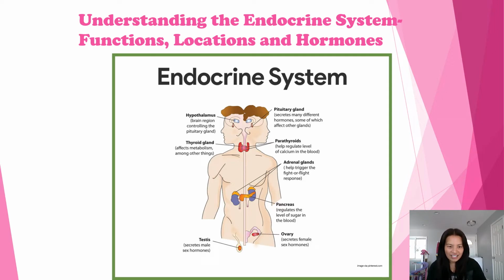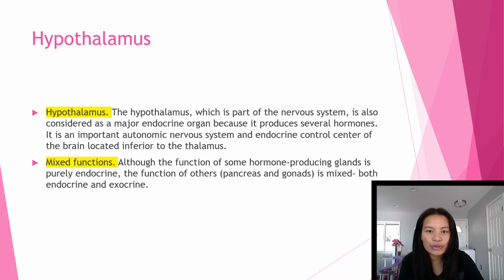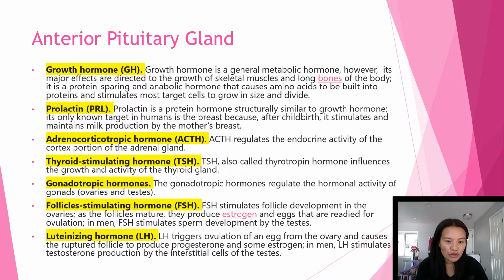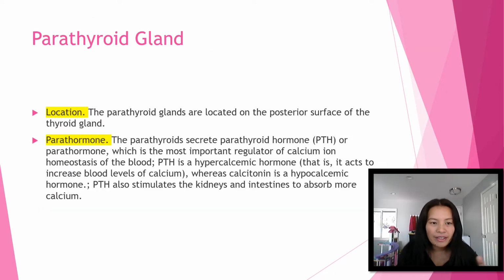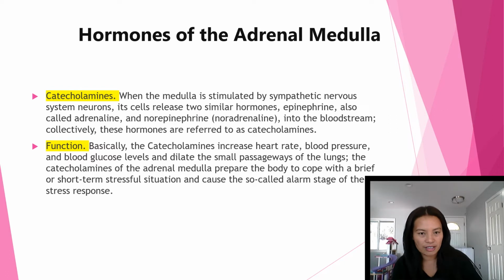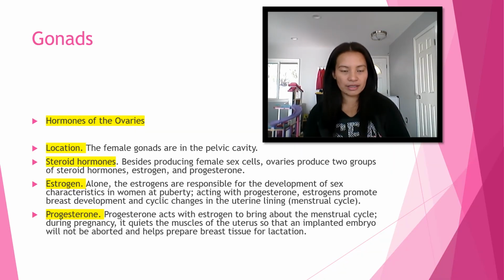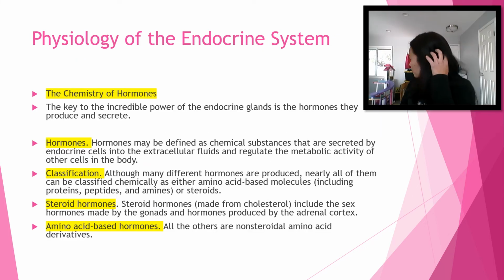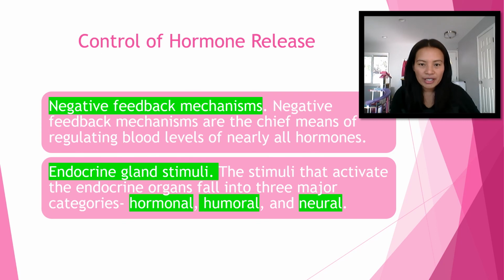REVIEW | Endocrine System-Functions, Hormones & Locations | Part 1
for my ATI TEAS Updates and blogs.

This Video covers the Endocrine System, functions, locations and hormones.
Here is the exam portion of this topic.